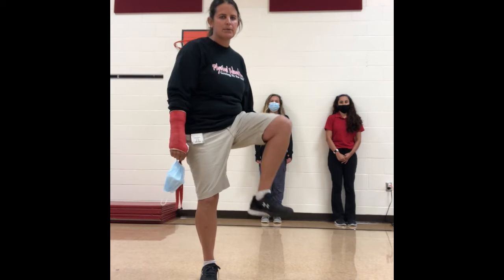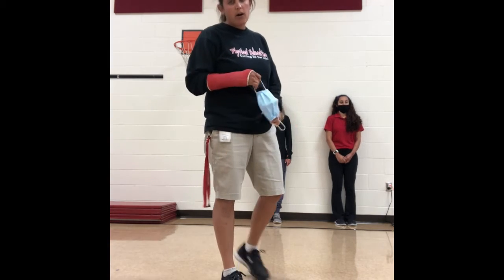Wall Sit Challenge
Can you beat Ms. Gerace, Ms. Christensen and Ms. Nevarez?